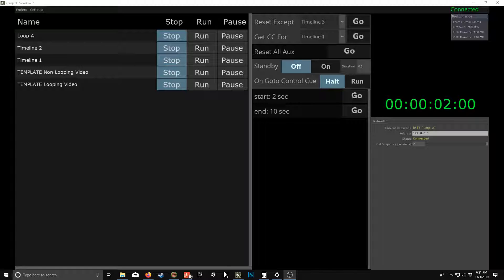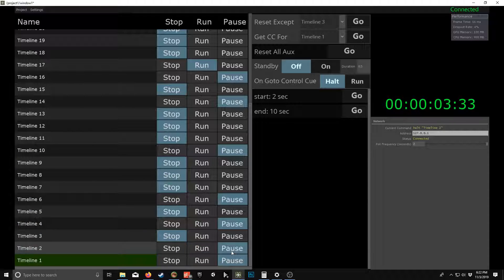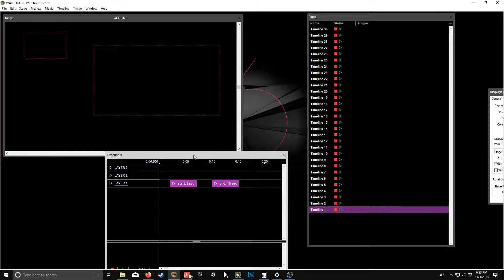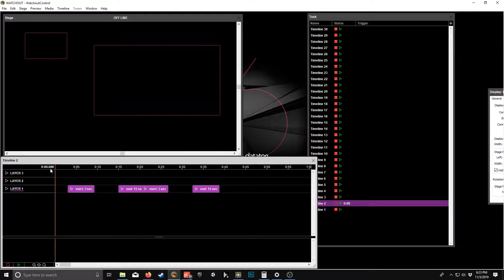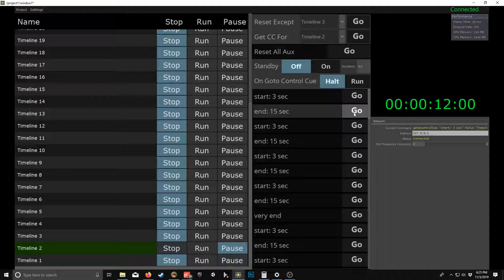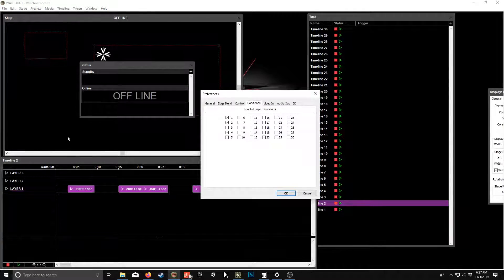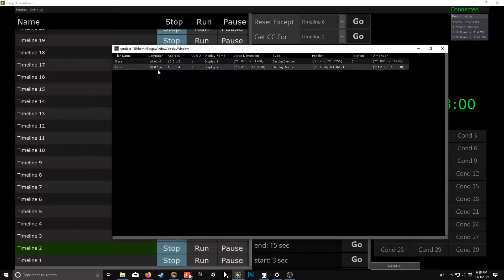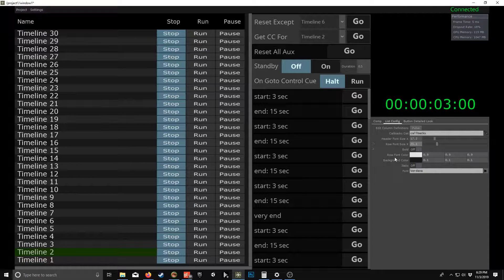Watchout Tutorial Prototype Watchout Control Application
This will work with Non commercial version of Touchdesigner